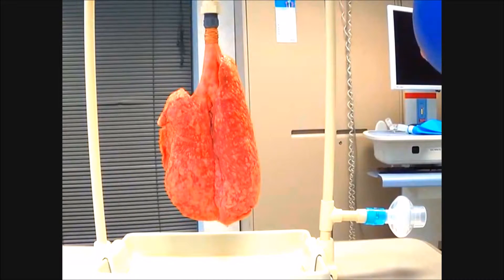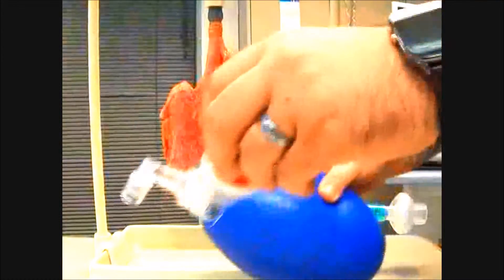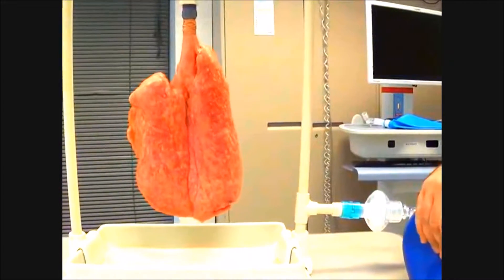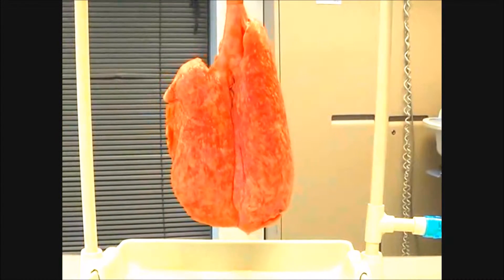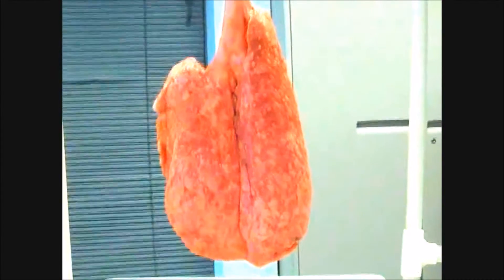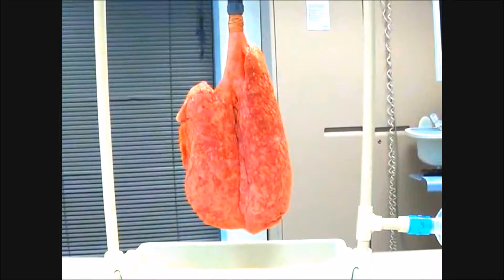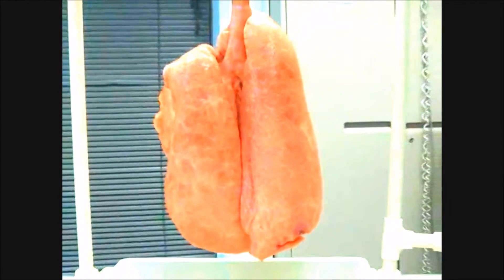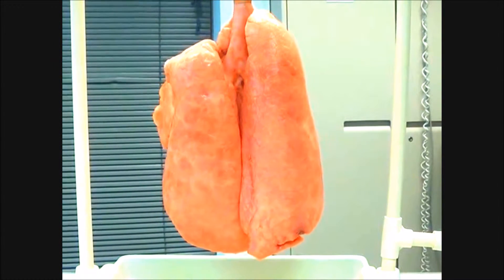Ventilation with self Inflating bag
demonstration of manual ventilation of pig lungs with a self inflating (ambu) bag